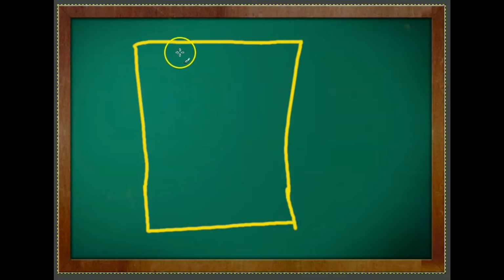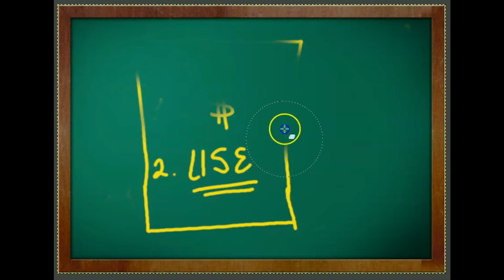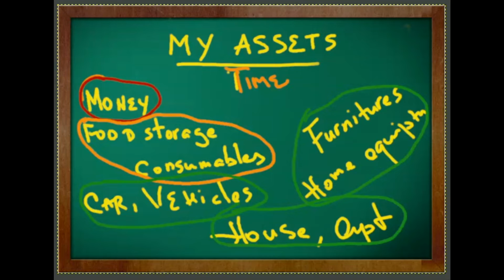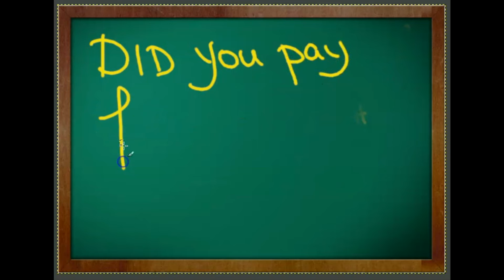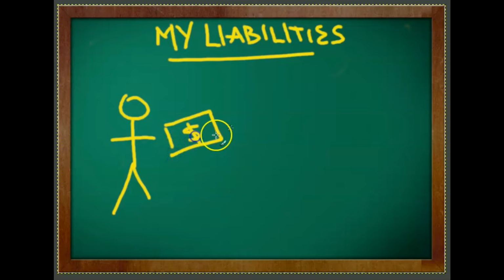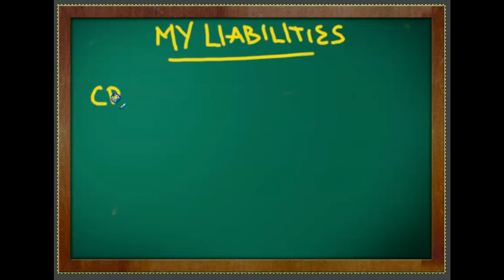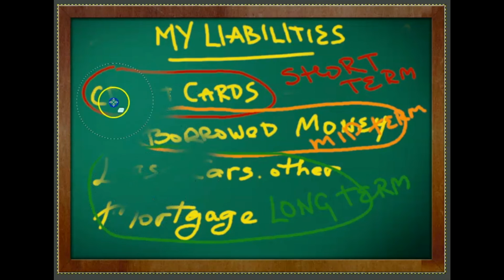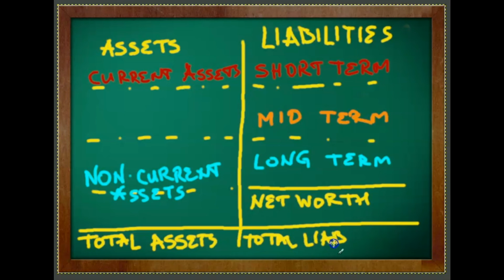Family Economics / Personal Finance, Lesson 4, Financial Positions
Short Class on Family Economics / Personal Finance course is a part of free financial education that we provide.
Today's lesson is on how to assess your financial positions, what is asset, liabilities, and net worth of your household.

My name is Gagik, Gagik Hovhannisyan, Mr. G. for short.

I am here to help families and individuals
to identify what they want out of life,
to build the plan on how to achieve goals.

In addition to that I equip them with the tools to achieve their goals,
and coach them in the process.

If you are in USA you are welcome to set the appointment for free consultations in my office, Los Angeles, California.

If you are far from our office or you have a good reason to stay home, we do consultations on-line.

For Free consultations, please, message me directly in YouTube, Facebook,

and